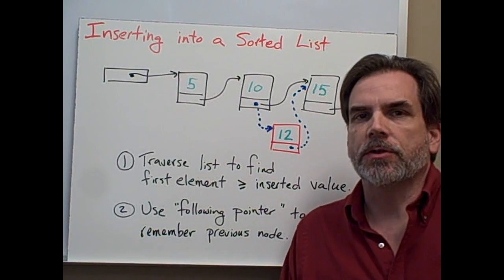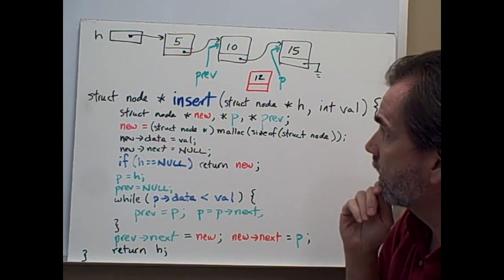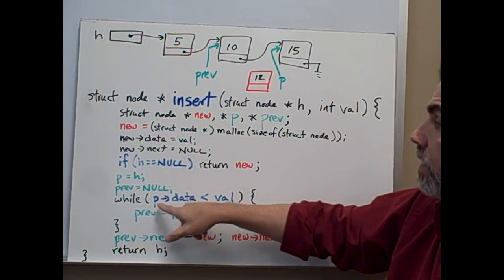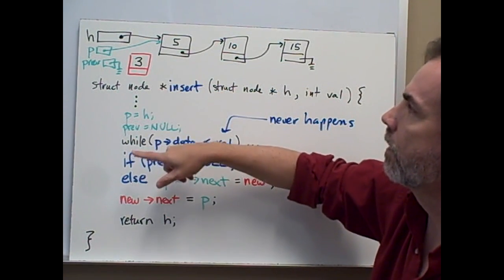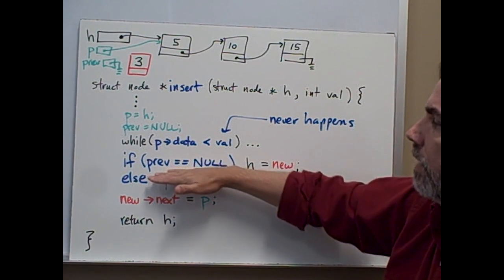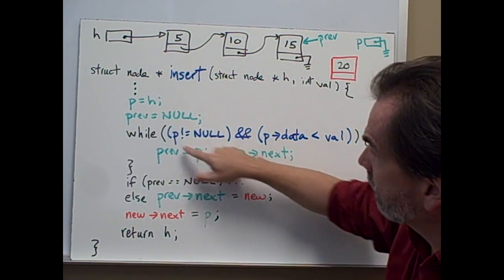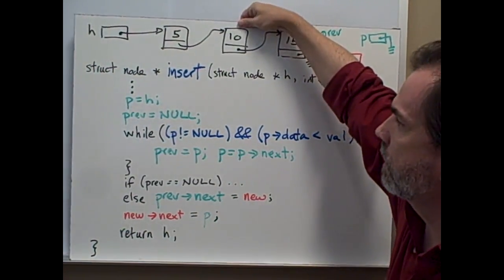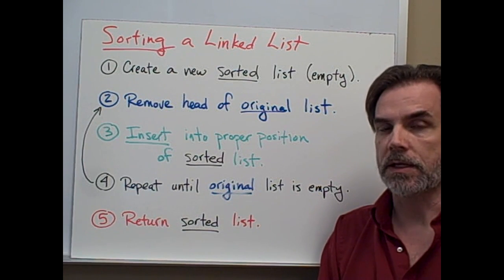ECE 209 - ListInsert